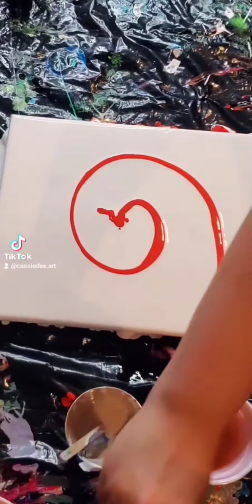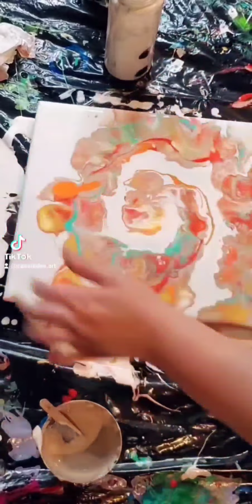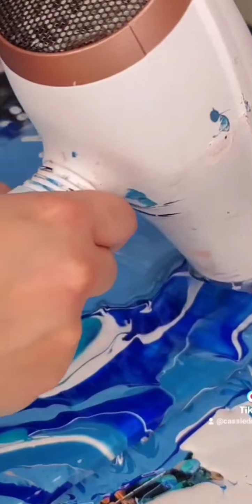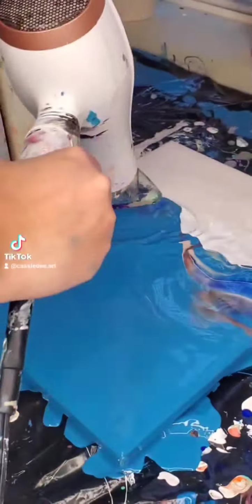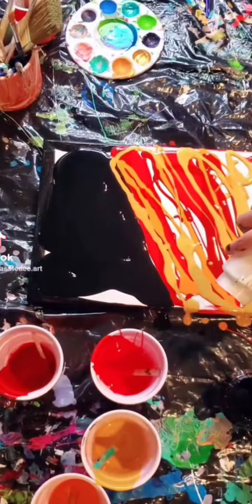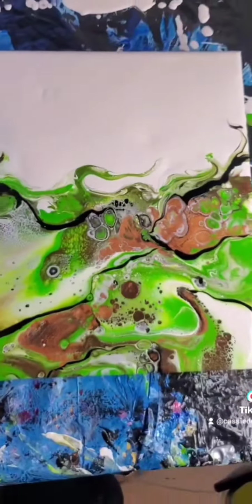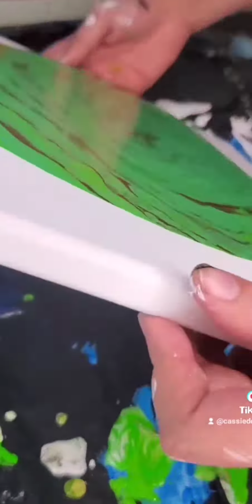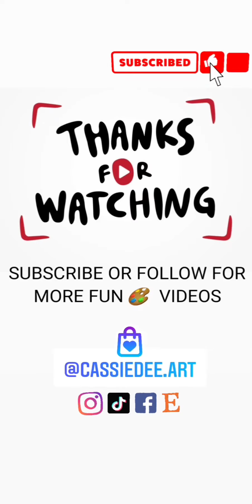Avatar: The Last Airbender Acrylic Pour Compilation | Fan Art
This was such a fun series to make inspired by the hit anime television series of Avatar the Last Airbender. Featuring Aang, Katara, Sokka, Toph, Zuko, Cabbage Man, Earth Kingdom Suki and Zutara.  Immerse yourself in the world of Avatar: The Last Airbender with this mesmerizing acrylic pour fan art series! Join me as I bring characters and elements from this beloved series to life through fluid art techniques. From bending movements to iconic symbols, experience the magic of acrylic pouring as I capture the essence of Avatar in vibrant colors and swirling patterns. Whether you're a fan of Aang, Katara, or the entire Avatar universe, this video is sure to inspire and delight!

This series of paintings has sold but you can find similar work